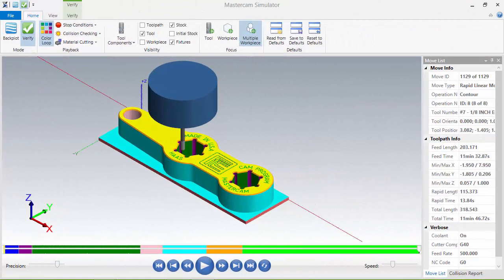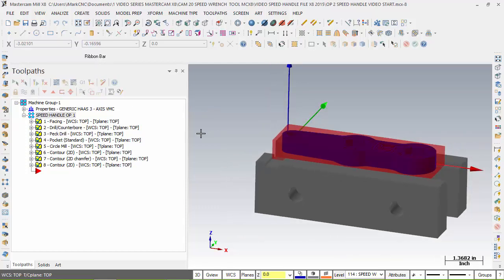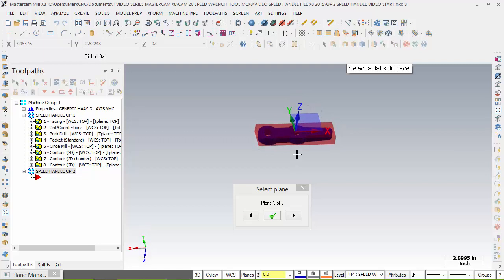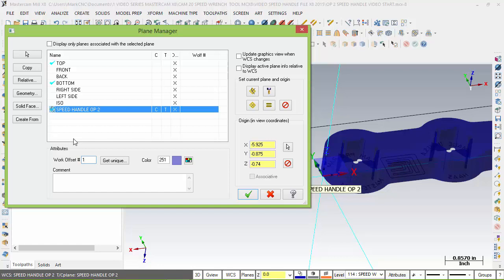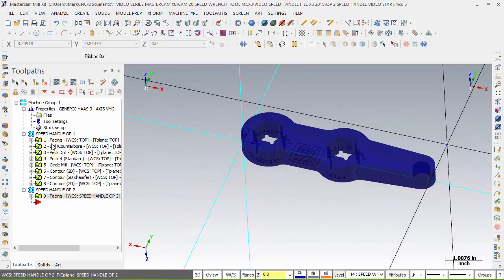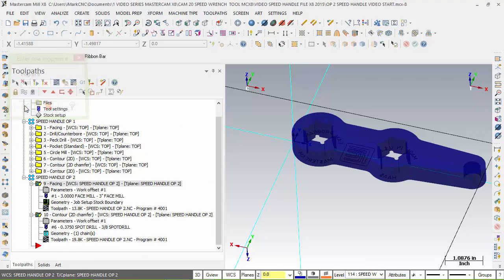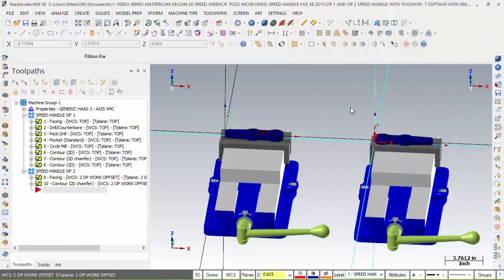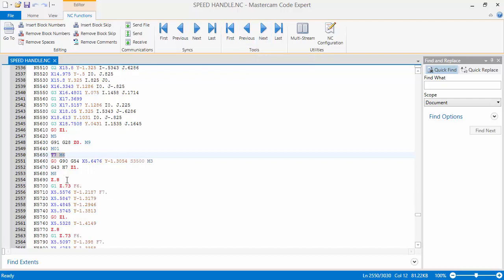MASTERCAM X8 SPEED HANDLE OP2